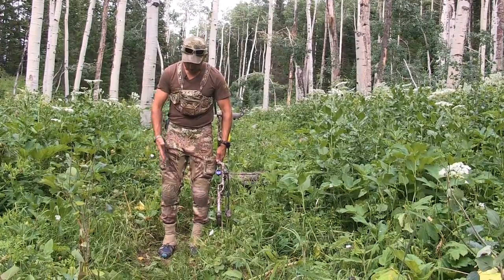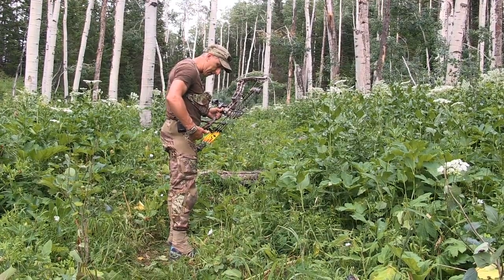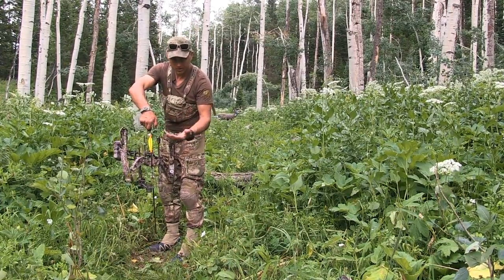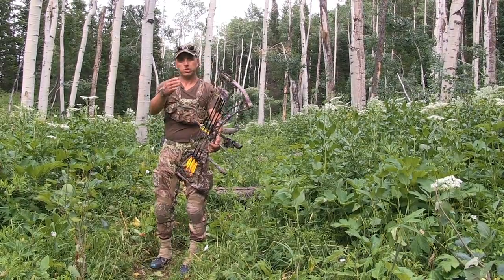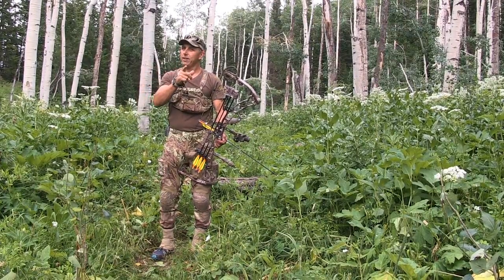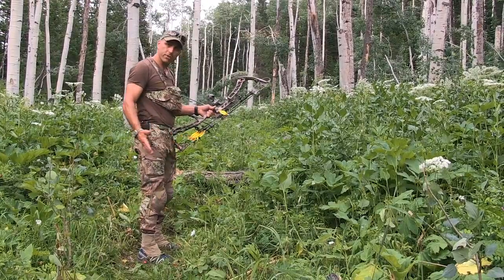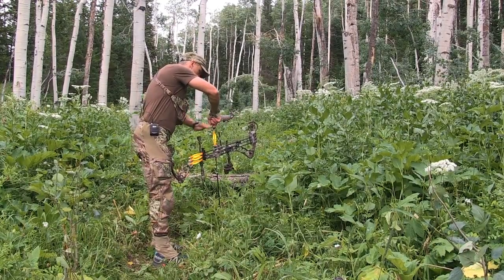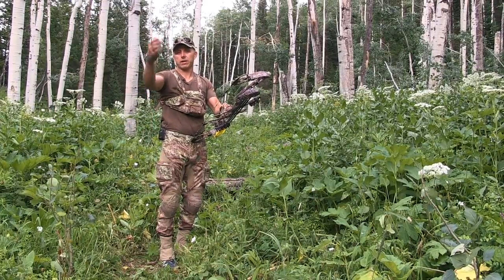Dixon Foot Placement HD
Anthony Dixon shows how to stand when in hard terrain